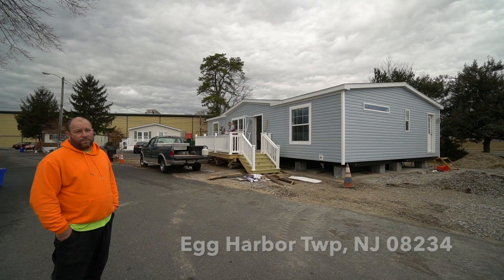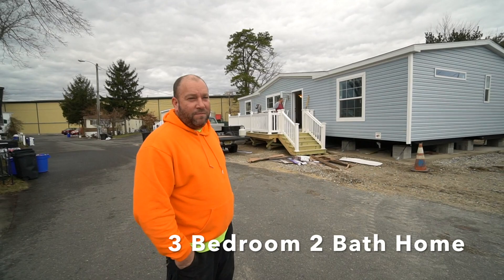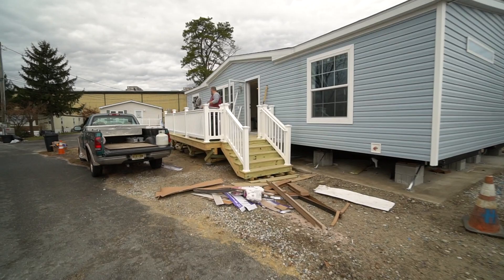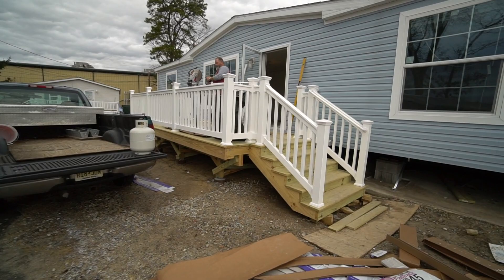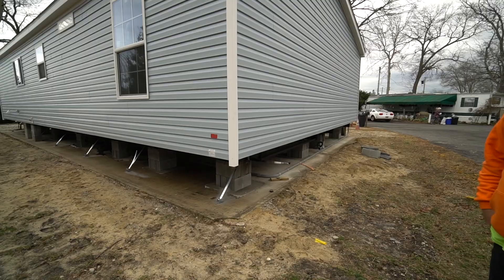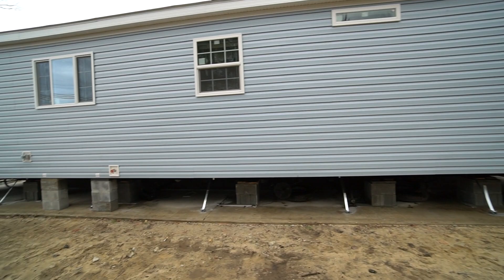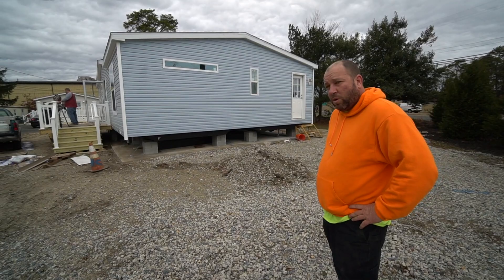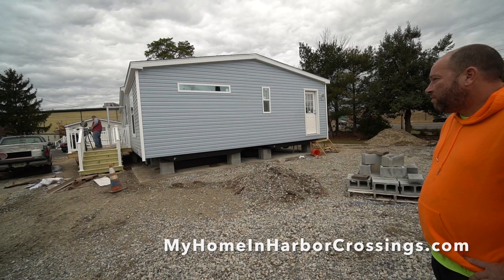SOLD: Progress constructing 3 Bed Manufactured Home 4 Walter Ave EHT NJ MyHomeInHarborCrossings.com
Fabulous New 3 Bedroom 2 Bath 1286 sq ft  Manufactured Home located at
4 Walter Ave, Egg Harbor Twp, NJ 08234 In Harbor Crossings Manufactured Land Lease Community

Includes:
Fabulous Modern Kitchen
Ultimate Kitchen Two (UK2) Style, Functionality, Detail, Beauty, Convenience, Modern
Stainless Steel Rangehood
Pot filler spout over Cooktop
Counter to cabinet white Subway tile backsplash
Large Stainless Steel Farm Sink
Convenient USB receptacle for charging your devices
Small appliance convenience center
Gooseneck kitchen faucet
Elegant cabinets with modern handles
Large pots and pans drawers
Fluted glass door inserts
Under cabinet lighting
USB receptacle in outlet
Stainless Steel Whirlpool Appliances in Kitchen include:
Gas Cooktop
Side by Side Refrigerator with ice dispenser on door
Dishwasher
Electric oven
Built in microwave
European Rangehood
Large Farm Sink
Kitchen Highlights:
Chicago accent tile with Pot Filler spout behind Cooktop
Timberwolf (Grey) Shaker style wood cabinets with European pulls
Cipolino Blanco crescent edge laminate countertop
Anique Marula Pine 40” x 72”  Kitchen Island with 4 inch edge
Black Pendant lights over Island

More Home Features:
Front Entry Dormer
50 gallon hot water heater
Gas Hookup for your washer and dryer
Programmable thermostat
R30 insulation in roof
R22 insulation in floor
T19 insulation in walls
Drywall throughout home
Smooth Ceilings
Transom window over Master Bed wall area
Transom window over bathtub
Glazed window over Master bath commode
Sunburst Fiberglass Front Door
Premium color Shadow (Dark Taupe) vinyl siding with  white lineals
Paddle fan in living room
60 inch shower in Master bath
2 vanities in the Master Bathroom
Forestry Mix Whitewash Laminate Flooring in Kitchen and Living Room

1) minimum 10 % down payment
2) Credit score of 650 or better
3) No more than 43% debt to income ratio

STEPS
, fill out our 15 Pre-Qualifying Questions
2) Receiving and reading our Informational Email
3) Confirm the 15 Pre-Qualifying Questions
4) Fill out our Resident Application. Must be completed by all adults (18 and older) to reside in the home. All persons to reside in the home are to be listed, including children. $40 non refundable cash per adult to process the application. Email for Mail-in instructions. Offices are closed to the public
5) Once approved we will provide you with a courtesy list of NJ Manufactured Home loan originators that, as far as we know, are the only ones in NJ who offer loans for MANUFACTURED HOMES in a LAND LEASE COMMUNITY.